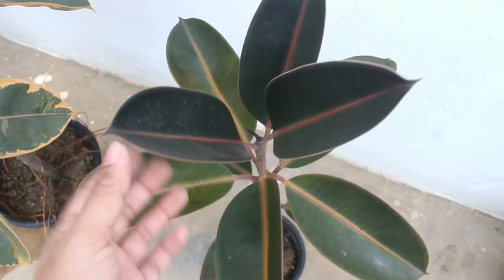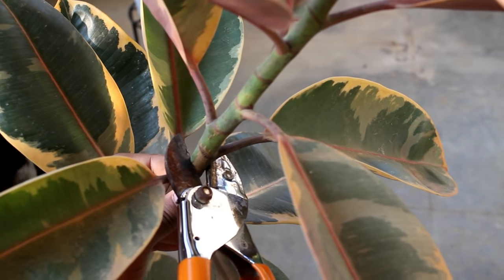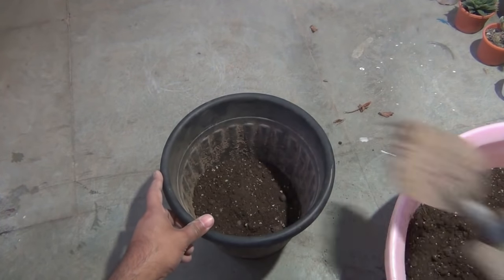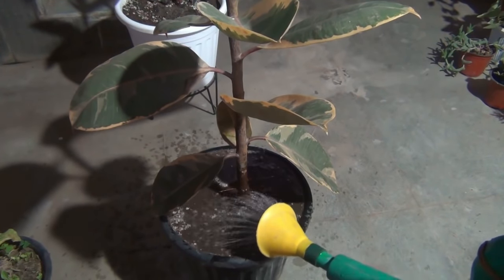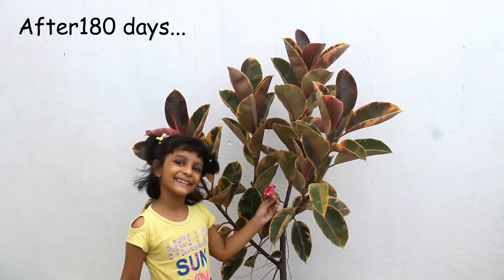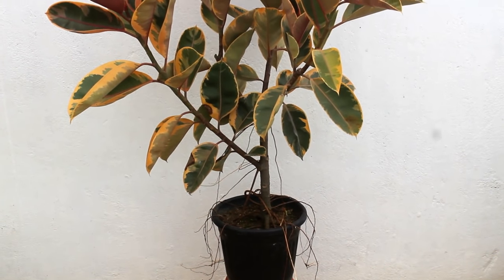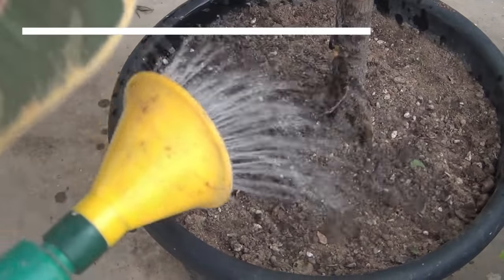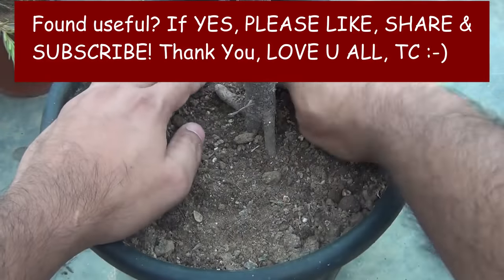My SECRETS To Make RUBBER Plant BUSHY!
Wondering how to make your Rubber plant Bushy? Here in this video I have provided complete info step-by-step with proven result. Even if your plant is not growing well or looking sad, then this video is worth watching.
Links To Few Products -

Rock Phosphate
Mustard Cake Powder
Bone Meal Fertilizer
One of the Best Pruners
Gardening Gloves that I use [The latest order was not much satisfactory though, it's not fitting well. Looking for other alternatives and would inform when I get one]
Must have basic gardening tools